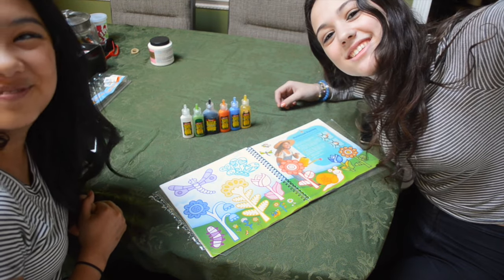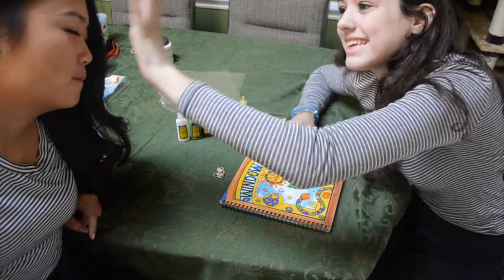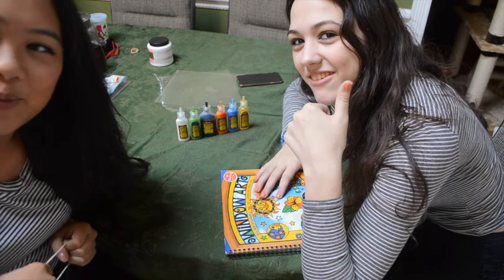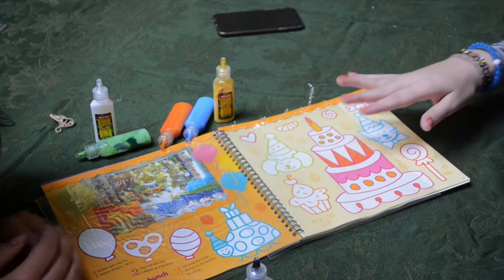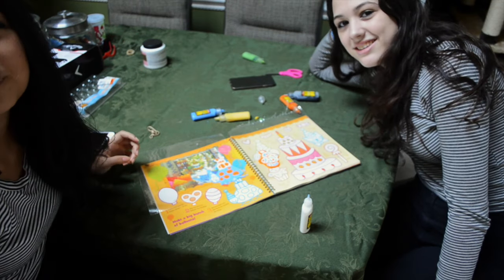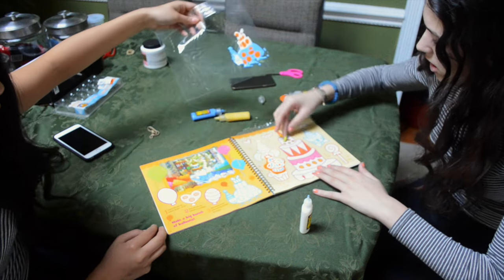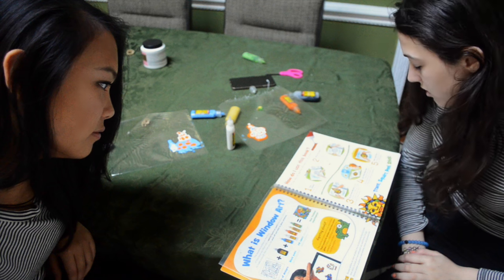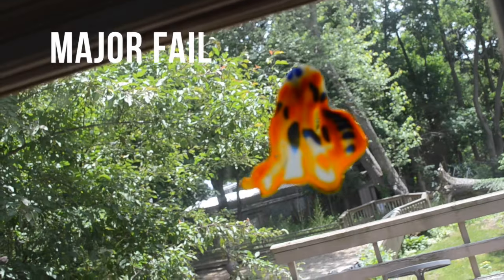DIY Craft in 60 Seconds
If you read this far, (WHICH I CANT BELIEVE YOU DID), comment "LILY LOOKED!!"  (do it do it do it!)